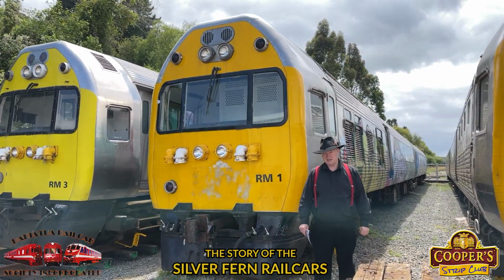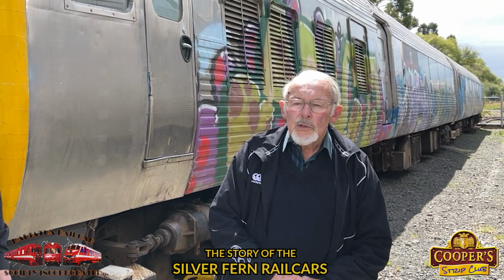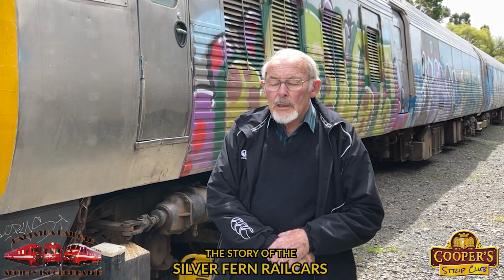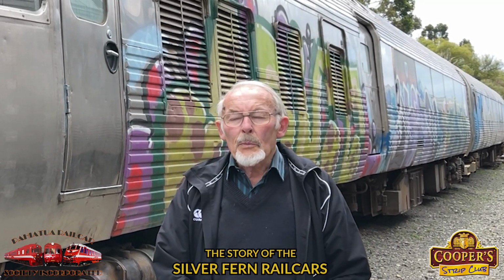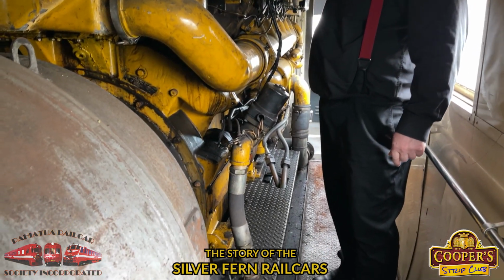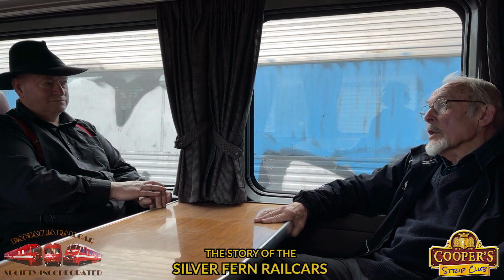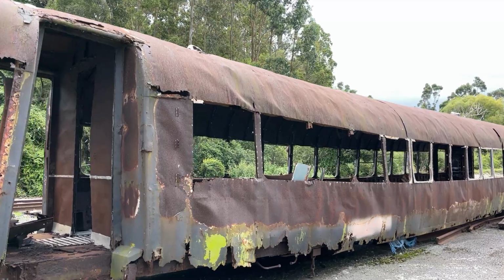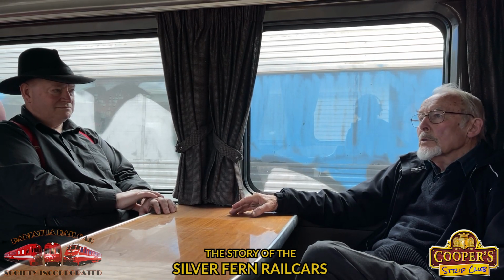The Story of the Silver Fern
How to strip the graffiti off these Stainless-Steel clad Silver Fern Rail cars
No Sanding – So Easy
When I was a kid, I would marvel to see the Silver Fern Rail car blast pass like a silver bullet, never did I imagine that one day I would see them hold up in a railway yard with copious amounts of someone(s) uninvited artwork all over them.
Well, the new owners of the Silver Ferns (Pahiatua Rail car Society) understandably did not want the graffiti spoiling the beautiful shine of the stainless steel.
On reached out to us at the Cooper’s Strip Club we assured them that Cooper’s Products would be an ideal way to strip off the graffiti.
Being in the area we decided to do an on-site demo to show everyone the magic of Cooper’s and wow, magic it was, the graffiti did not stand a chance, it was virtually spray and wipe.
Fortunately, there was not any original paint work for the graffiti to stick onto, due to the surface being unfinished stainless steel, this made the stripping process easier.
Cheers to the Pahiatua Rail car Society for letting us video the area we stripped; it makes great viewing.
By the end of filming both the stripping and the interview we did of the society’s incredible president, Mr. Don Selby we were so impressed with the energy and generosity of this amazing group who spend so much of their time rescuing New Zealand rail car heritage, the Cooper’s Strip Club decided to donate all the Cooper’s products needed.